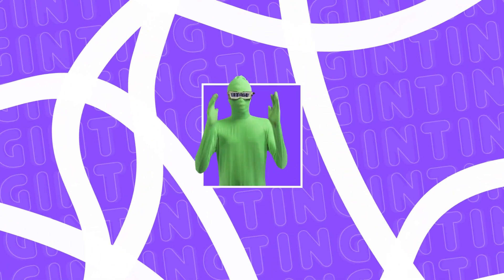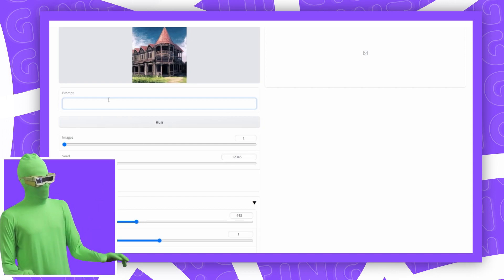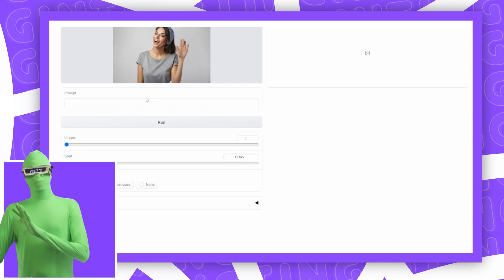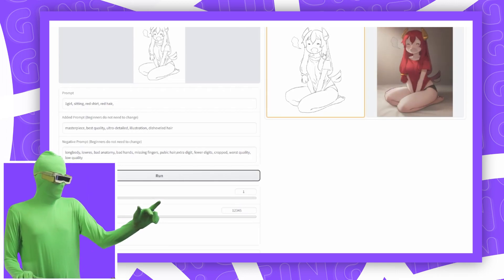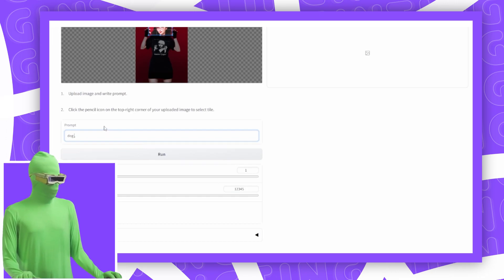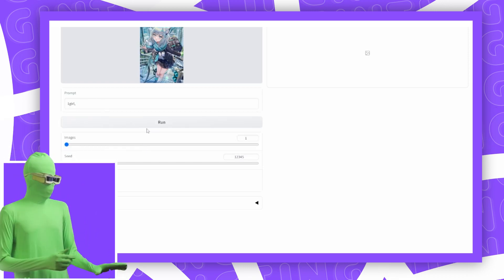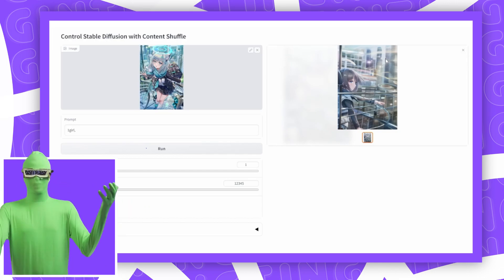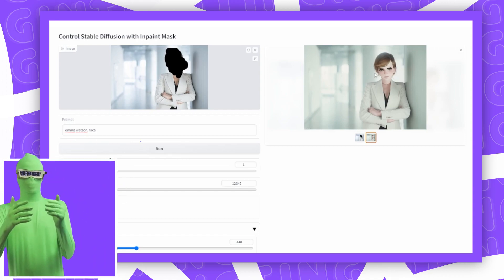Control Net v1.1 Is Here! | Instruct Pix2Pix On Any Model, Hand and Face Control, Optical Flow